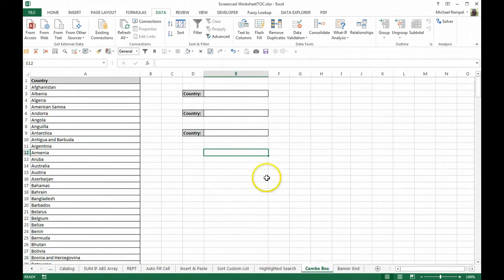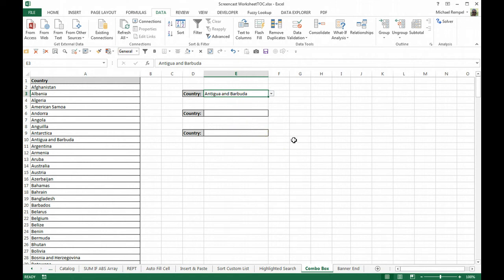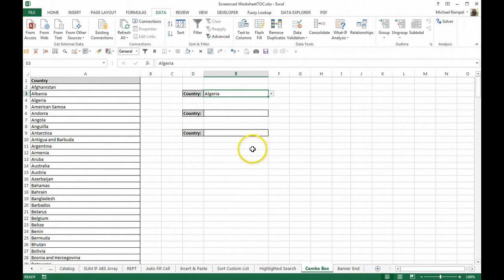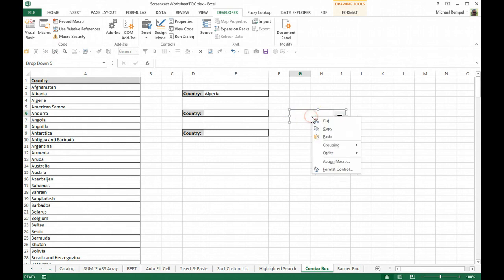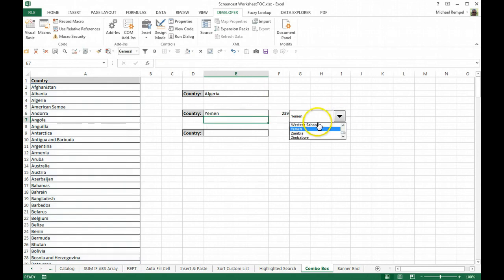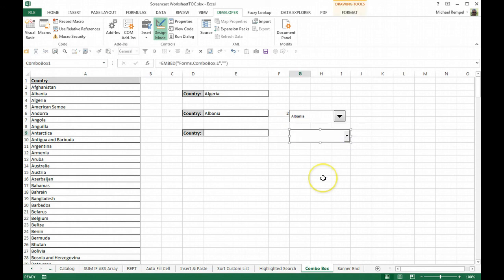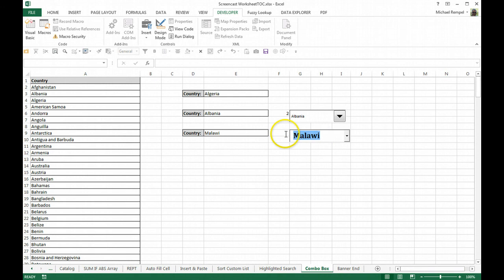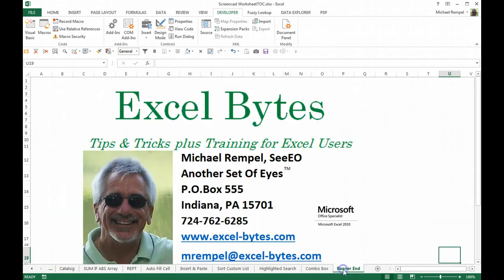Three Flavors Of Drop Down Lists In Excel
Here are three different ways you can create drop down lists in Excel and their pros and cons.  You can download the file here and follow along.  If you get a preview, look for the download arrow in the upper right hand corner.